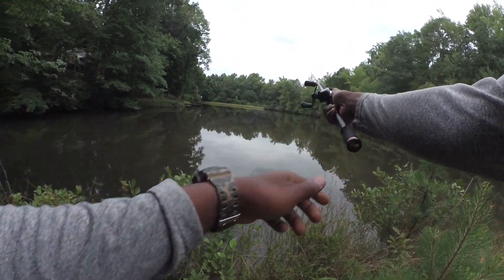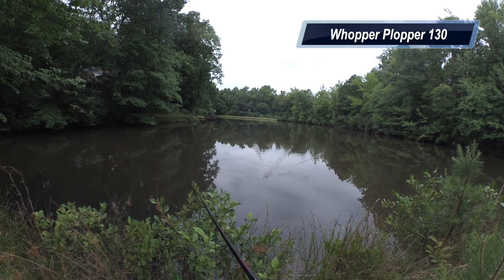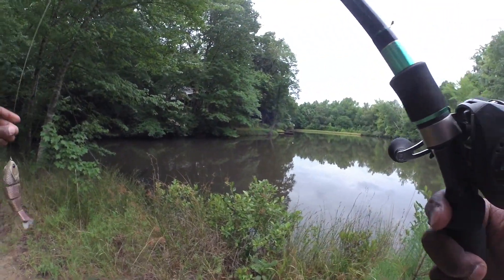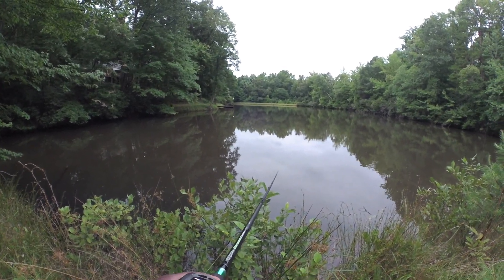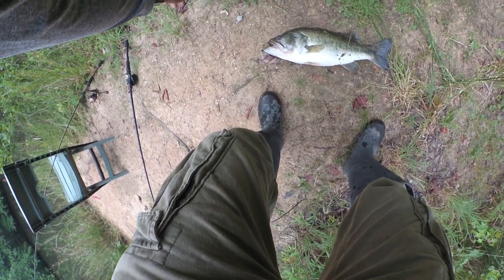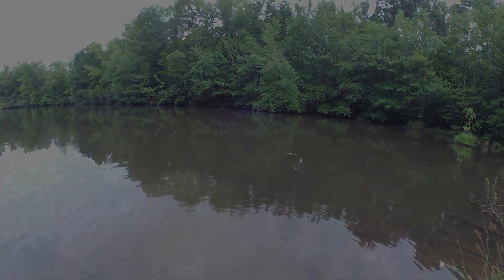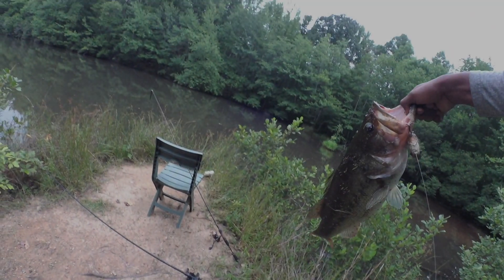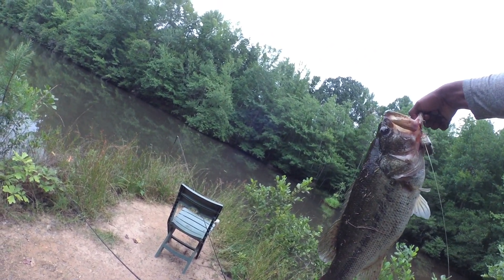Giant bass DESTROYS Bullgill Swimbait at my FEET !!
I caught a giant bass on the Bullgill swimbait. This was one of the coolest catches of the year. I literally watched the bass engulf a 6inch swimbait. I had the right tools for the job!!

Fish Brain: Atypical
Go Fund Me ( yak Accident)